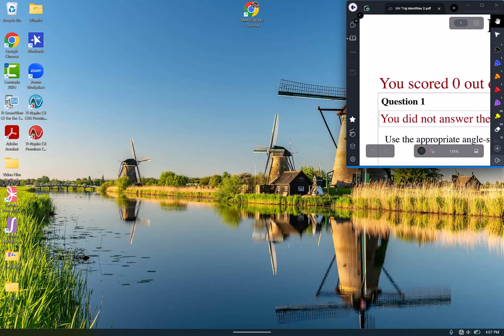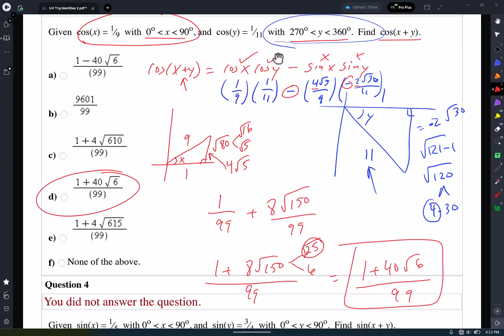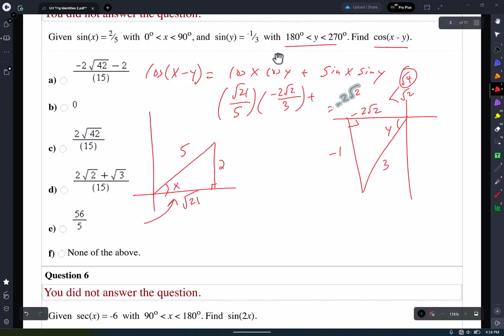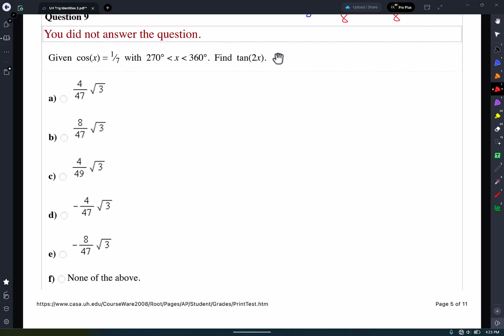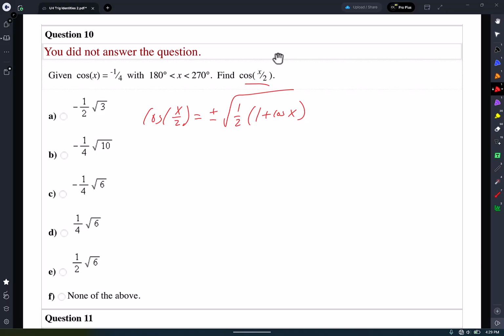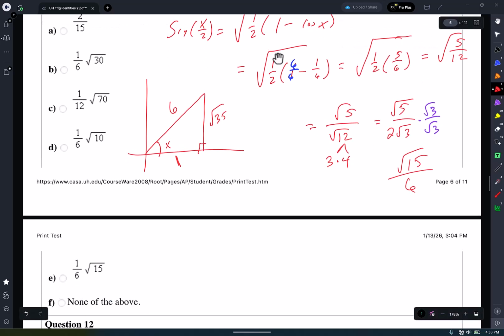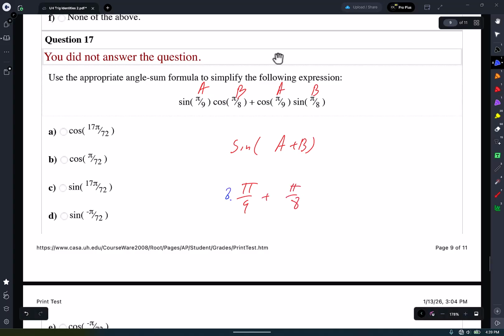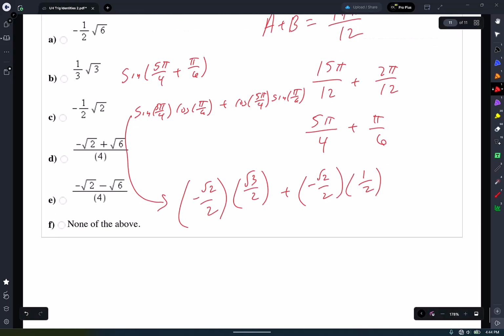P UH Trig Identities 2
Here's the online Quiz on Trig Identities 2. Let me know if you have any questions on these. Paper Quiz this Friday. Be ready.